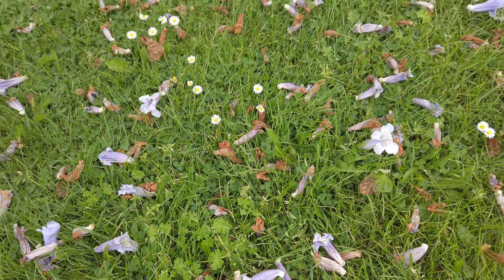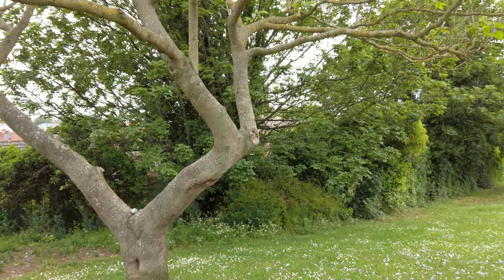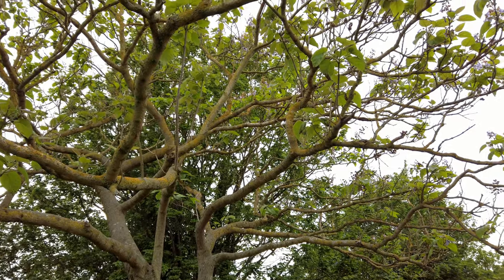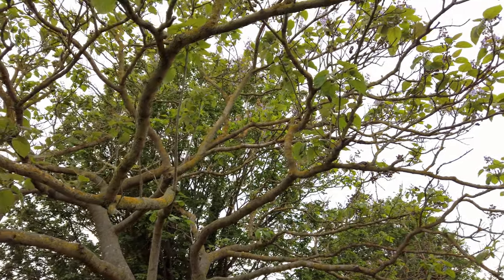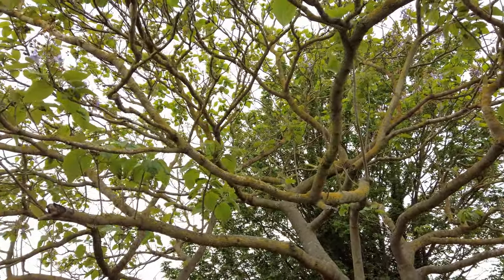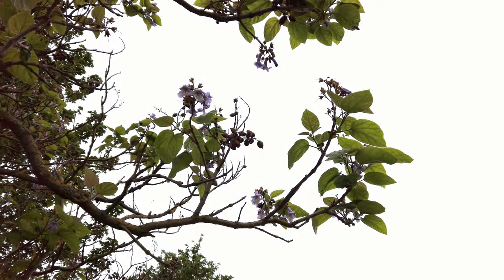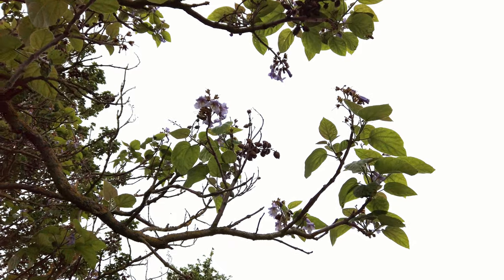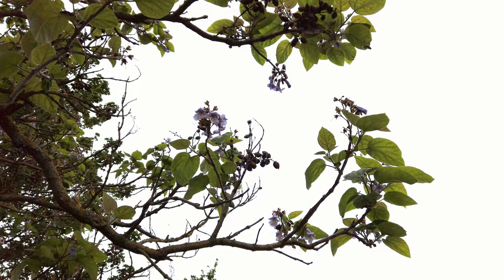Kiri Tree in Fort Royal Park in Worcester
We spotted a Kiri Tree in Fort Royal Park in Worcester.  Also known as the Chinese Empress Tree, Princess Tree, Foxglove Tree (due to its profuse lilac flowers) the Latin name is Paulownia Tomentosa.